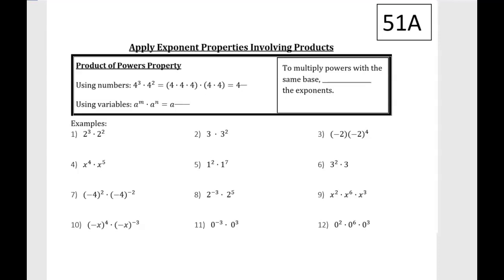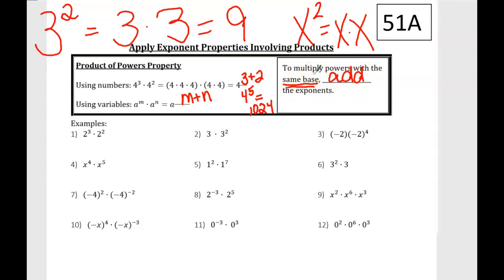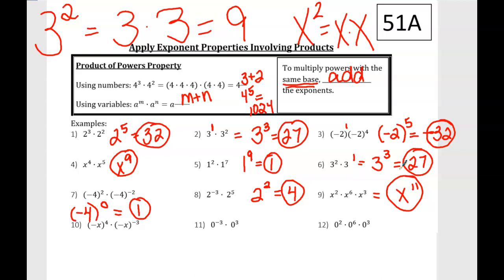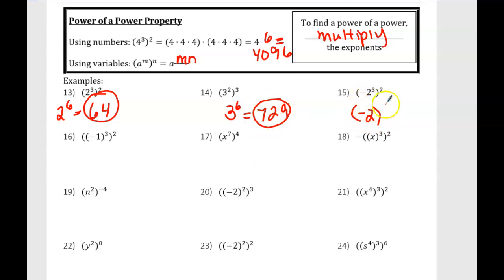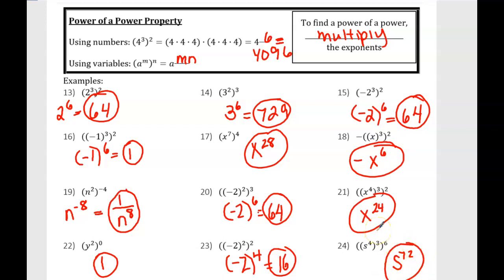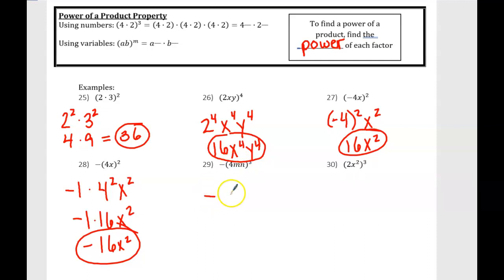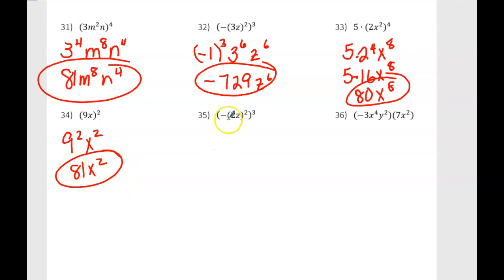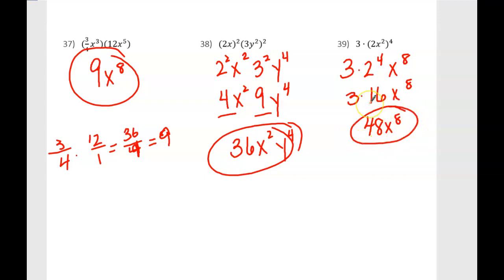Day 51- Exponent Rules Day1